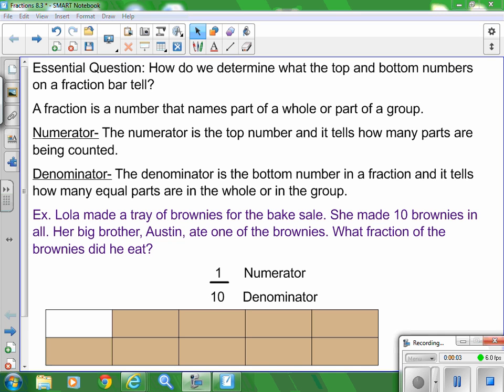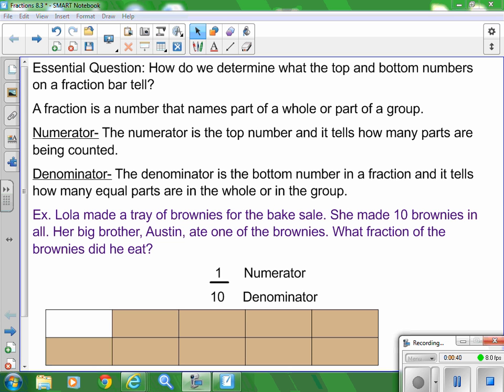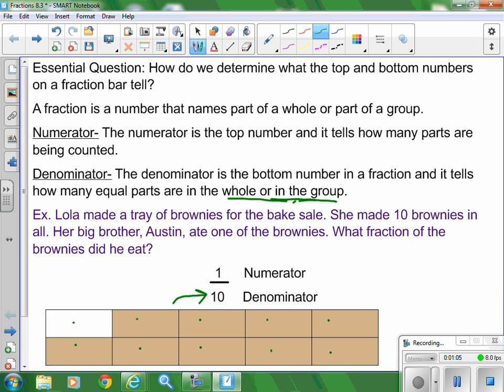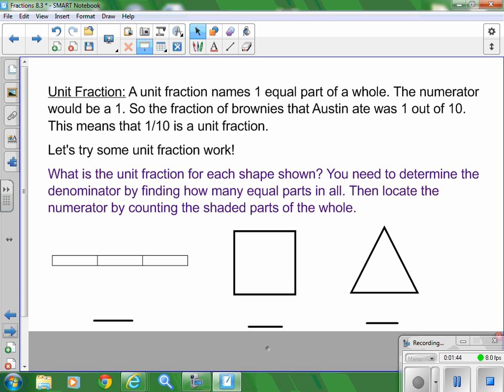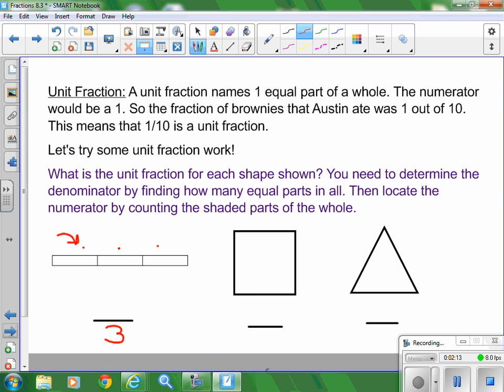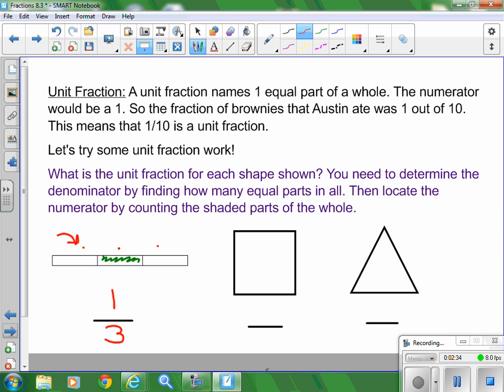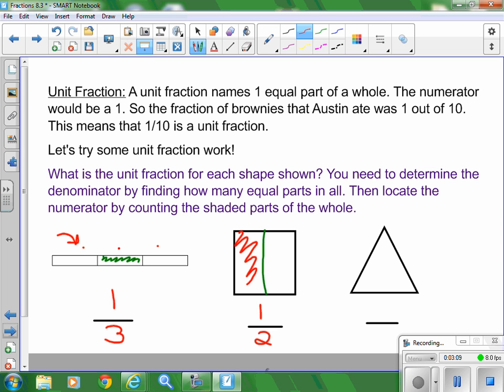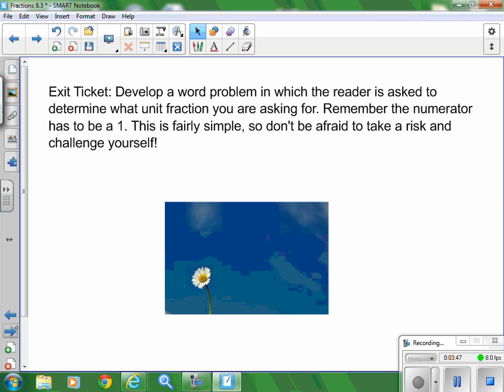February24 1051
fractions 8.4